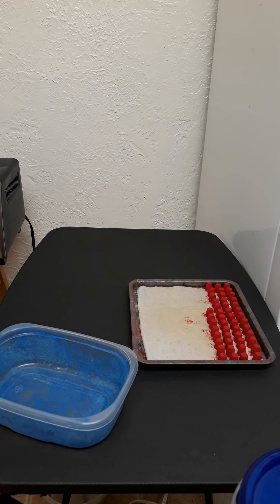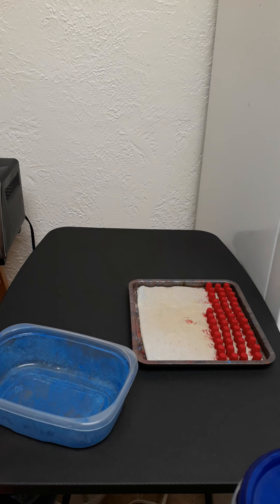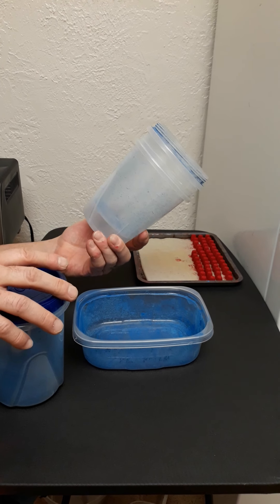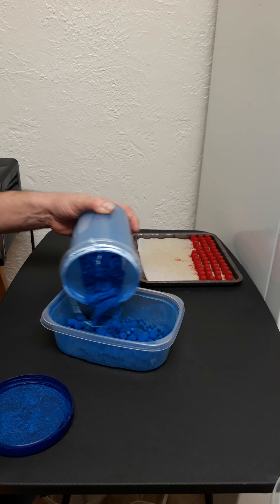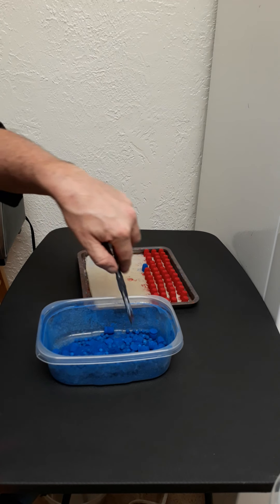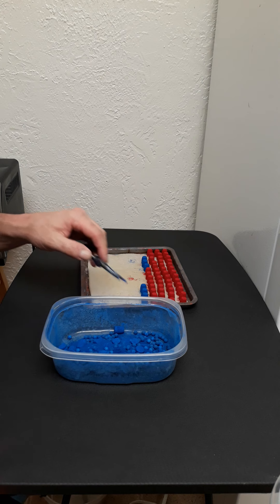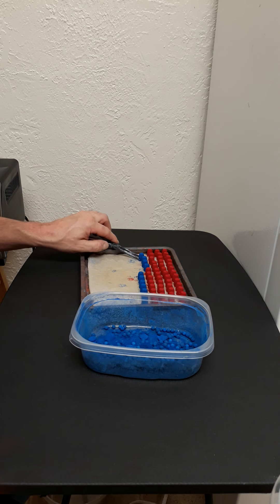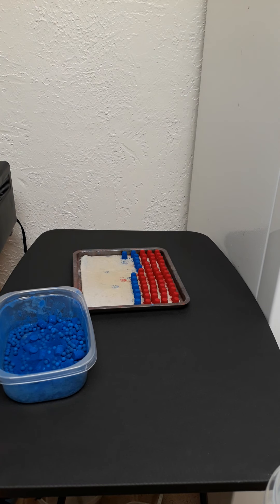How To Powder Coat Bullets - Powder Coating 101 - The Color You Choose Can Be The Difference #4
Theres lots of ways to do this, and I've tried alot of them, but this is the way I found that works best for the results I want to get. From freshly cast bullets to finished PCd bullets, here's what I do ~

Thumbnail PCd Bullets - RCBS 45-250